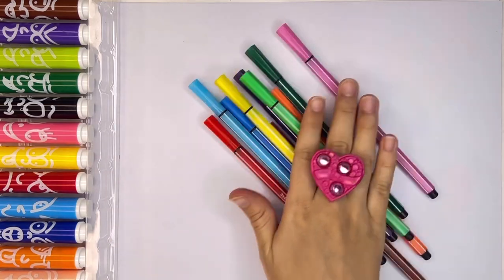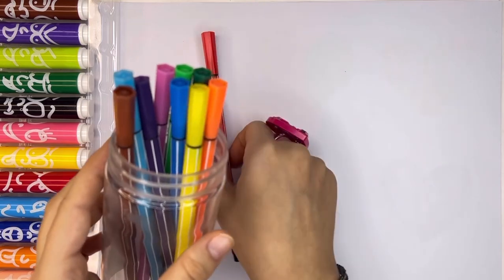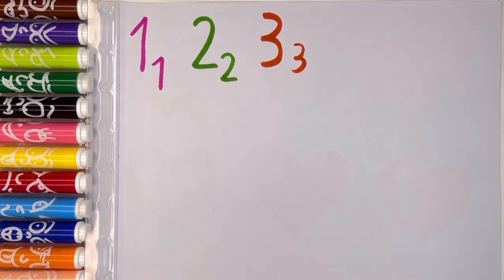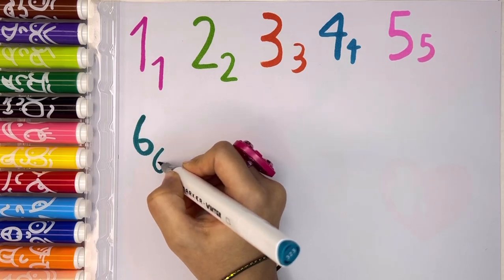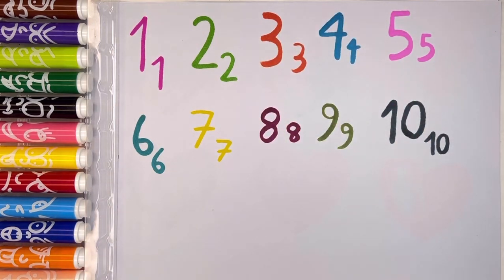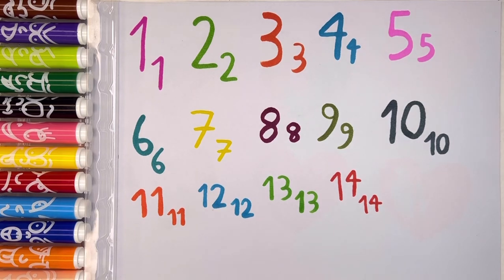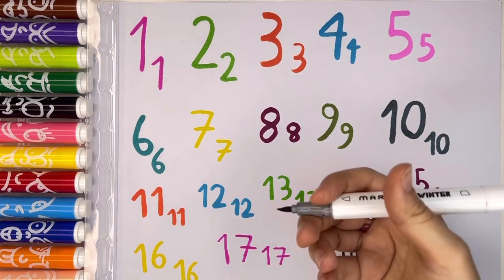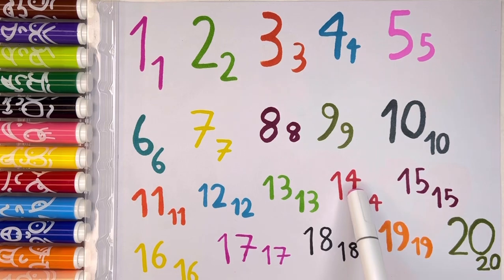Numbers In English 1-20 | Counting Numbers for Kids & Toddlers / Color World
Hi! It's Sophia. In this video, l'm writing and counting numbers 1-20 for kids.

Try to write with me!